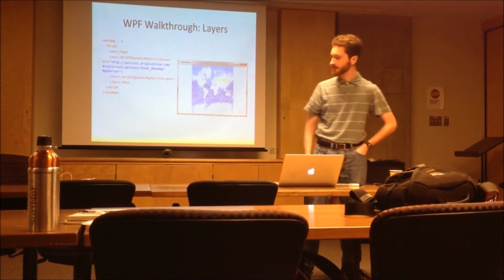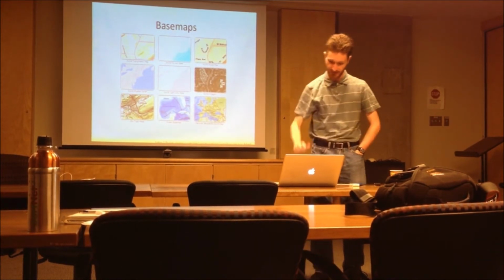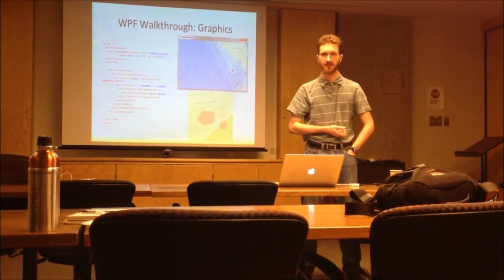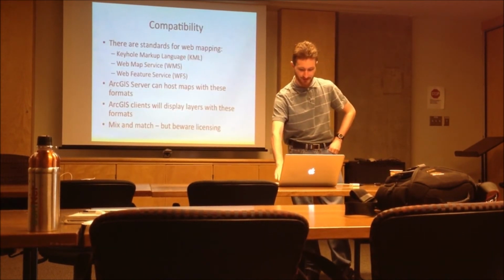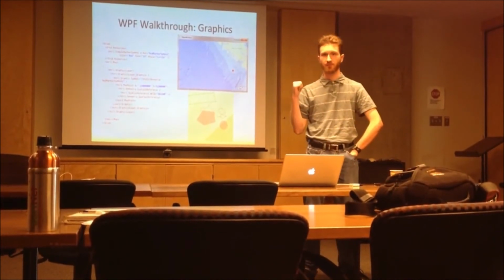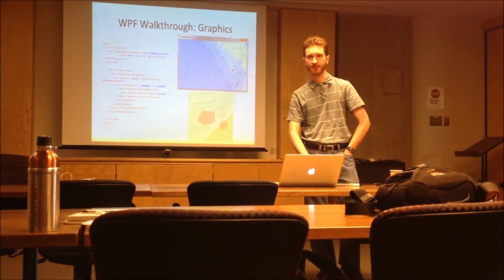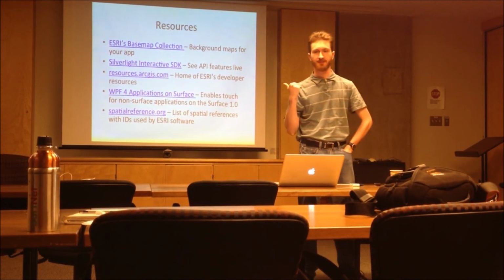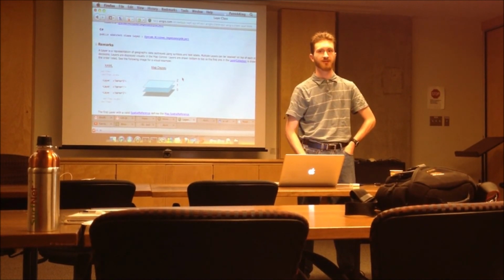ArcGIS Client Applications